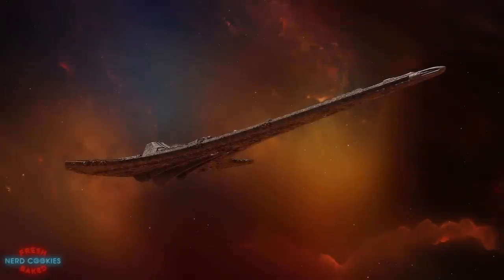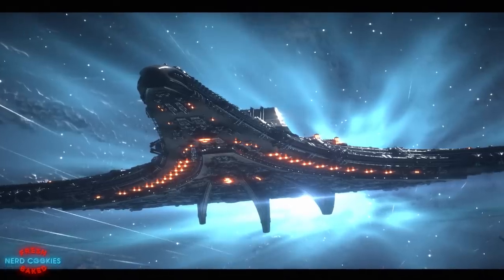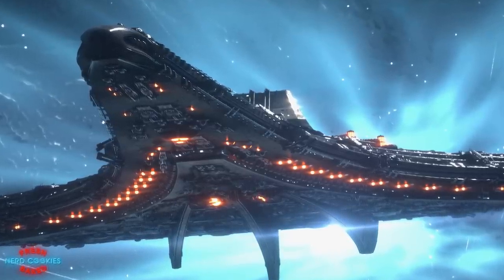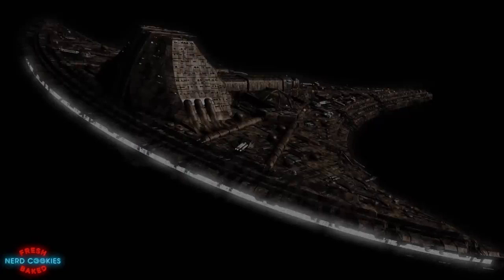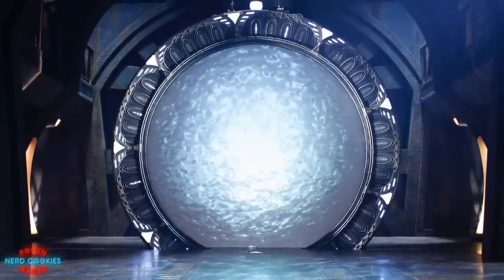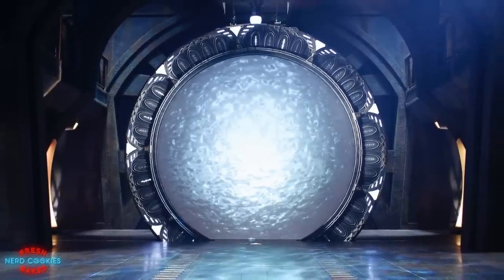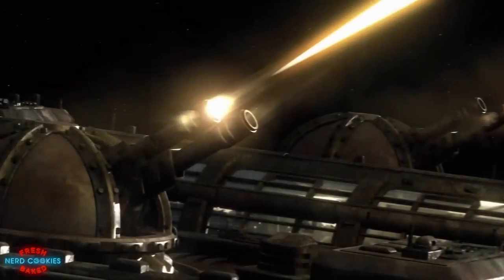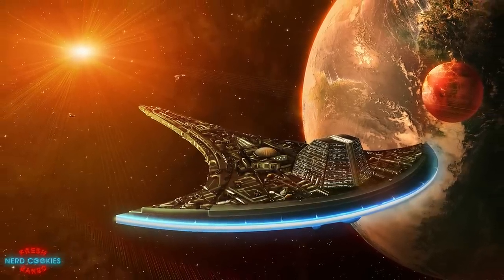The Destiny Explained (SGU) | Stargate Lore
A discussion of the known history of Destiny from the Stargate Universe sci-fi series as well as a few notable features of Destiny's design, purpose and functions.

A special thanks to Joseph Mallozzi for all his work on the Stargate Universe series and for continuing to share wonderful pictures from the show. Be sure to follow him on Twitter

Art Credits
SGU Destiny by Graham Gazzard (Image creator) & Alexander Axelsson (model maker)
Ancient Voyages by Oliver Ink
SGU:Destiny by GrahamTG
Jump 4k by AlxFX
SGU by Gugo78
Faster Than Light 4k by AlxFX